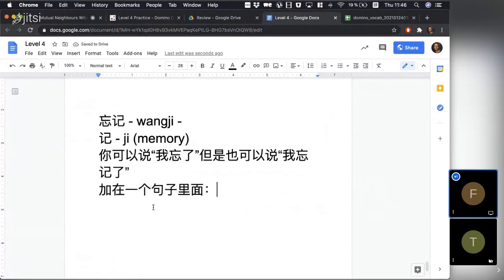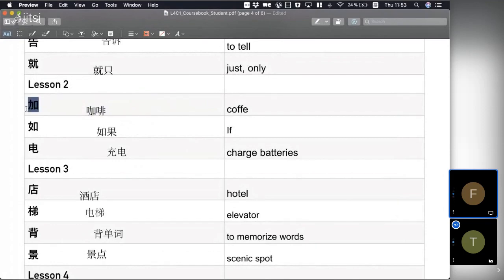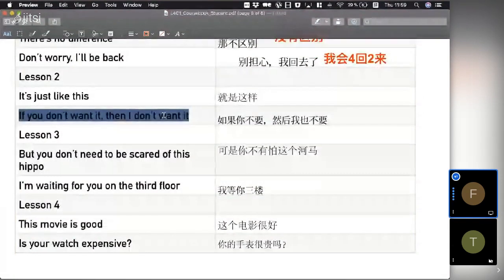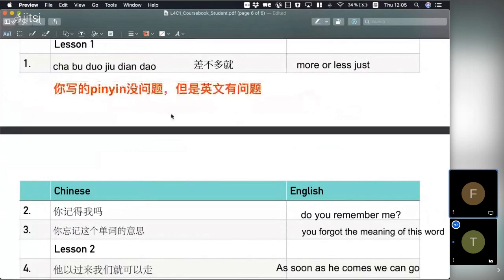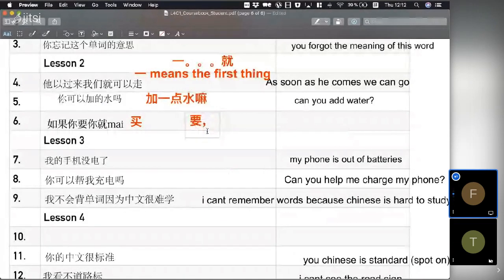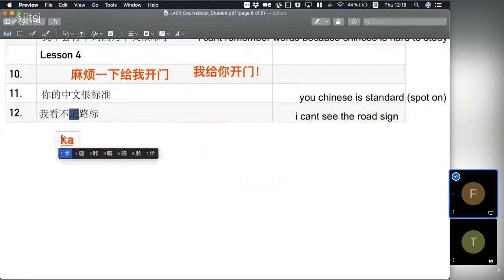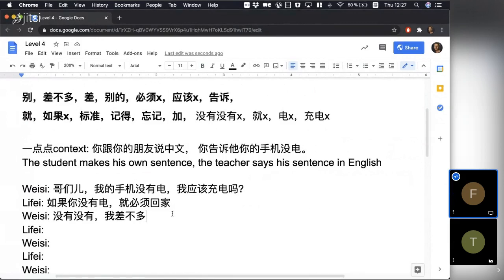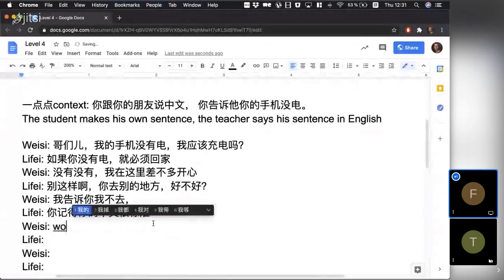Level 4 chapter 1 review 2